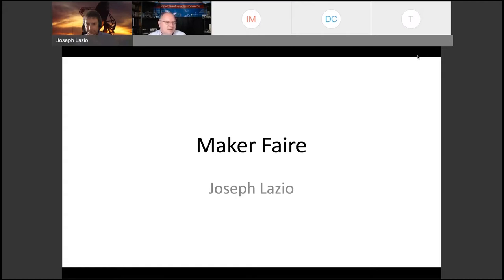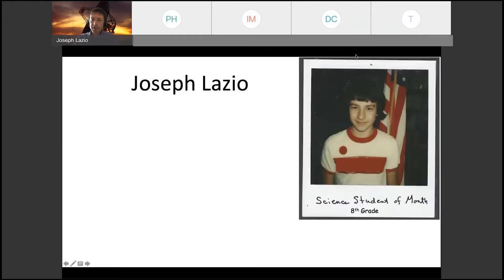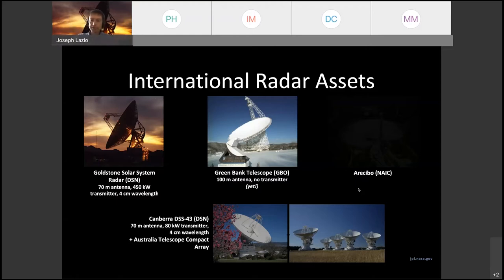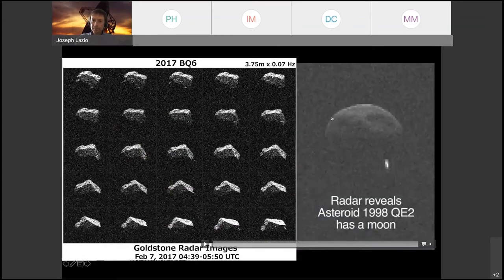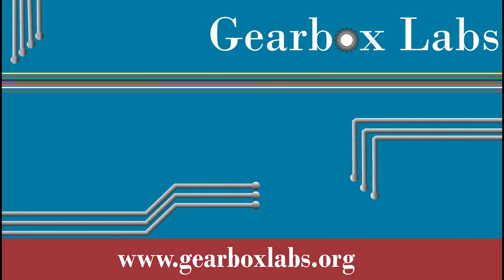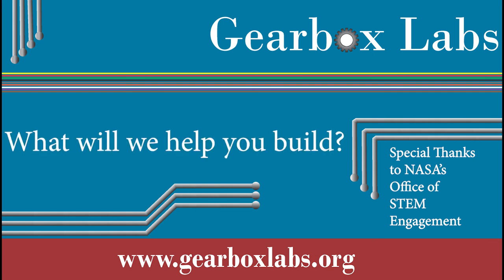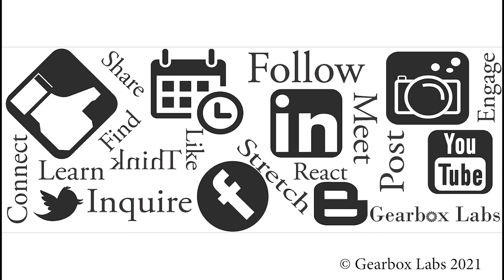Dr. Joseph Lazio, Chief Scientist of the Interplanetary Network Directorate, NASA / JPL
Gearbox Labs presents on behalf of Maker Faire Milwaukee Dr. Joseph Lazio, Chief Scientist of the Interplanetary Network Directorate, NASA / JPL.